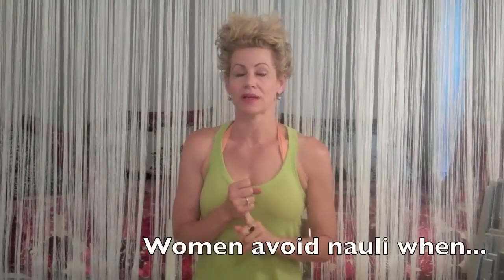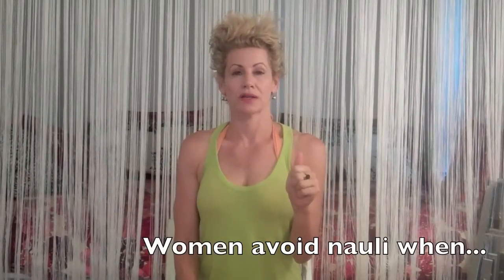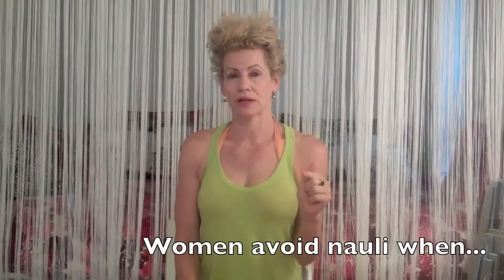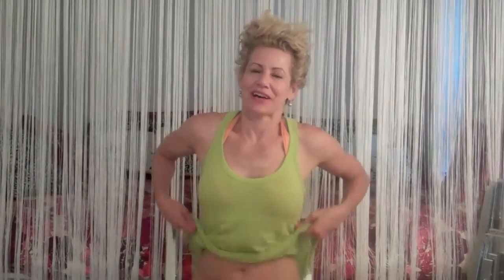How to Do Nauli - Yoga Deep Cleaning - Tutorial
Meet me all week long on KikiTV.Life for
***30 LIVE ZOOM classes and events a month in yoga, meditation, chanting, Kiki Weekly LIVE chat and Expert Events.
Want real Yoga?
Join my No Bull$&^% Just Yoga Classes.
FREE 10-Day Trial.

Are you a Yoga Teacher or Wellness Coach? Are you committed, dedicated and ready to truly succeed? Work with ME. Join a my success community and earn your professional living online and on the ground. I can coach you to success.

What graduates are saying:

“Absolutely, you should invest into the Yoga Success Program, it is a game changer. The program is well worth the money. It paid itself off after two weeks! I love the community sharing and the professionalism.”

Thank you for making this Kiki Says video the number one nauli video on YouTube! Nauli is the real yoga. Learn to super tone your abs and core while improving digestion and energy. Try this every morning to wake up with energy and stay young and fit. Anti-aging is real People!

Totally cool
But
This is not a party-trick
Unless your party is scheduled bright and early.

Welcome to Kiki Says, the channel for Kiki Flynn, Kimberly Flynn, a natural health and yoga expert with 30 years experience. Kiki believes that yoga, natural health, and natural beauty routines build health, confidence, and mental clarity as well as reduce stress and help with weight loss and keeping weight off.
By choosing natural methods, we are less dependent on medicines, and reduce our exposure to toxins and chemicals that cause poor health.
Look great while feeling calm and energetic. Improve your sleep, fitness level, heal injuries, lose weight, get toned, and feel happy and at ease in relationships.
All this and more with yoga shared with Kiki Says sense of humor and down-to-earth personality.
Kiki travelled to India 12 times over a 15-year period to study with Sri K Pattabhi Jois of Ashtanga Yoga. She also studies the health and philosophy systems that support yoga including Ayurveda, Sanskrit, and the Yoga Sutras.
Kiki shares the secrets she taught to Hollywood's stars. Superstar Madonna called Kiki, the sexiest yoga teacher in the world.
In addition to teaching therapeutic yoga, Mysore Yoga and Ashtanga Yoga, she has taught some of Hollywood's most beautiful and influential individuals.
She was also one of Jivamukti Yoga's first students and teachers.

Also request videos, comment, and ask questions.